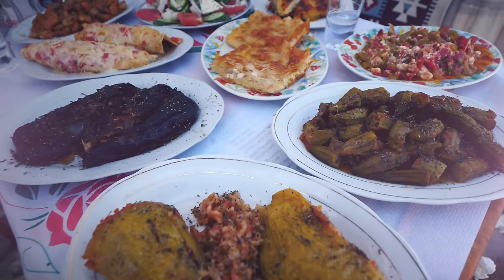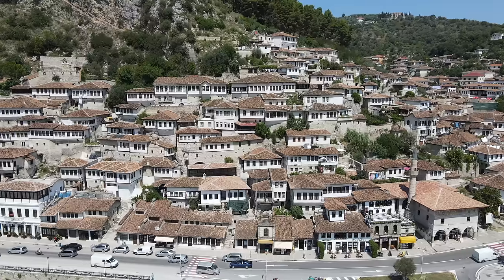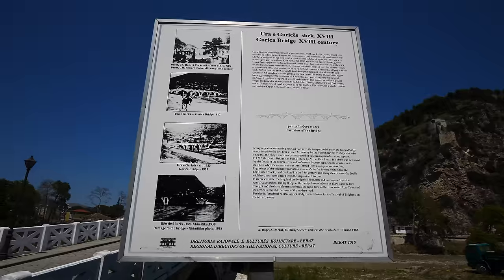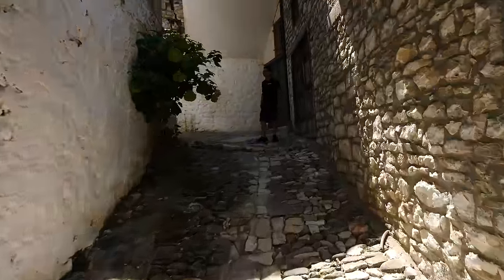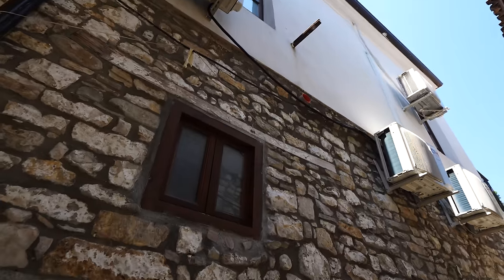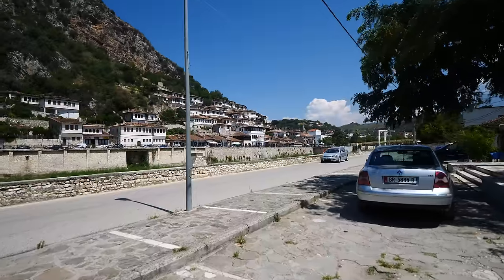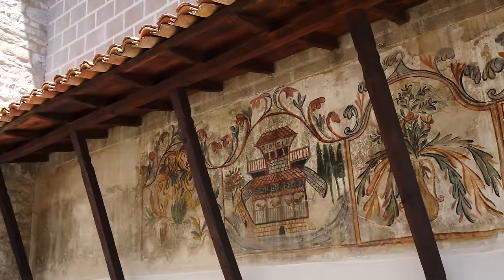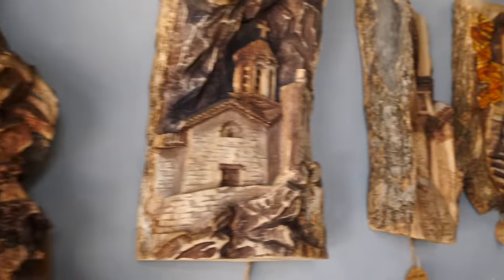50 Hours in Berat, Albania! (Full Documentary) Albanian Medieval Food and Attractions Tour!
Nestled in the heart of Albania lies a city that will take your breath away- Berat. Known as the "City of a Thousand Windows," Berat is a UNESCO World Heritage site that boasts a rich history and stunning architecture.

In this documentary, we’re exploring this historical city, from the gorgeous, Ottoman-era houses overlooking the Osum River, to the picturesque views of the city from the medieval Berat Castle. creating a picturesque scene that will leave you in awe. I’m taking you into this city’s historical neighborhoods as we wander the cobblestone streets of its old town and visit traditional shops. And get ready for your mouth to water, because we’re also getting a taste of the local cuisine with drool-inducing Albanian feasts inside Berat Castle, Alpeta Winery, and Castle Park Hotel.

Then, we’re taking a road trip to the beautiful lakeside resort city of Pogradec, where we’ll try some of the area’s mouthwatering freshwater fish and take in its natural beauty.

It’s going to be a fun ride, so buckle up and join me as we explore the wonders of Berat, Albania. Let’s go!